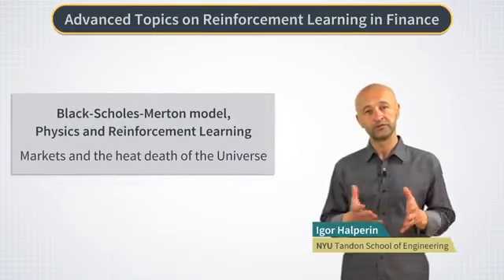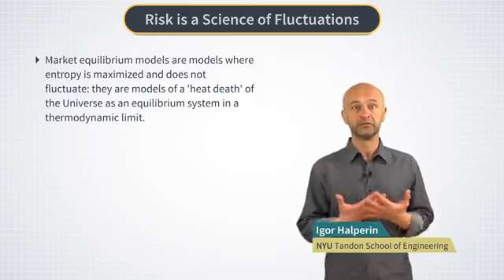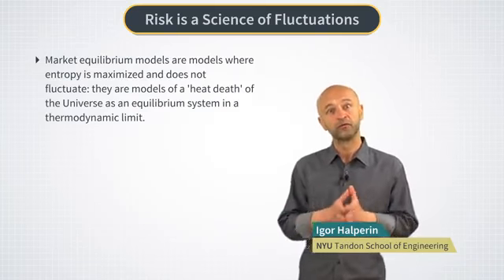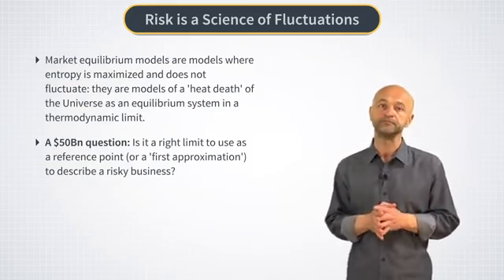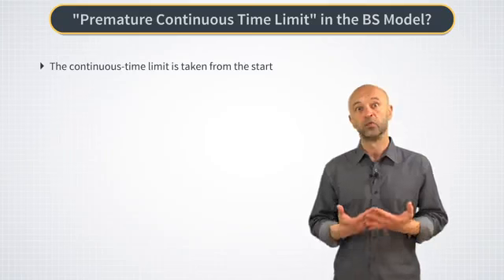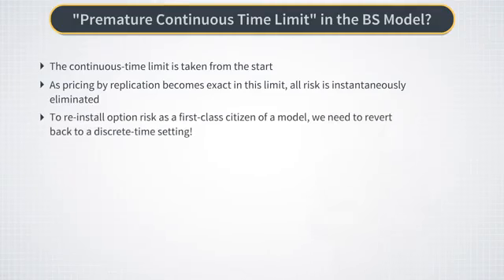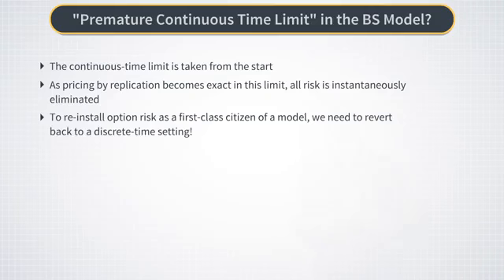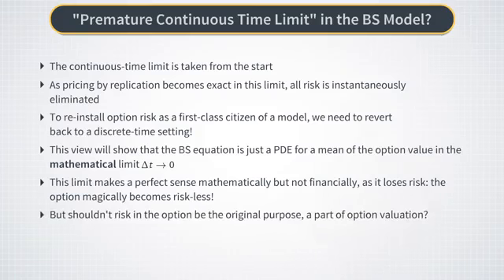Week 1.2.6 : Markets and the Heat Death of the Universe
Overview of Advanced Methods of Reinforcement Learning in Finance - NYU タンドン・スクール・オブ・エンジニアリング（New York University Tandon School of Engineering）